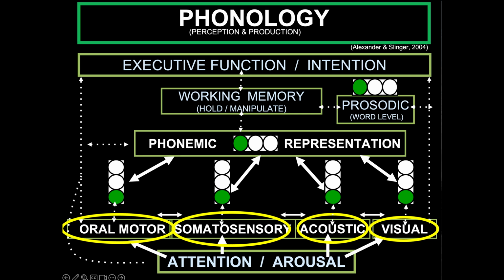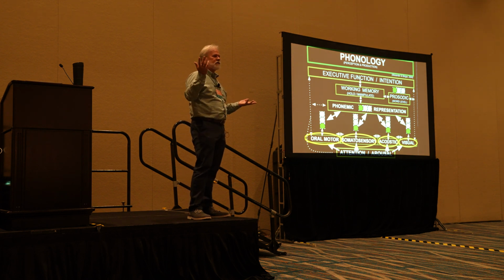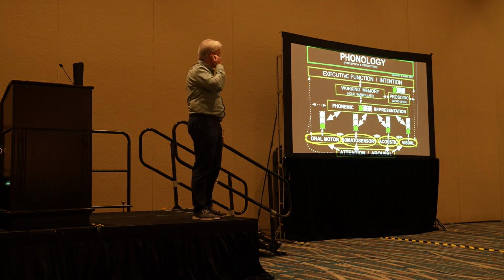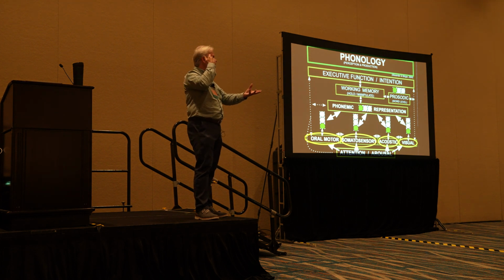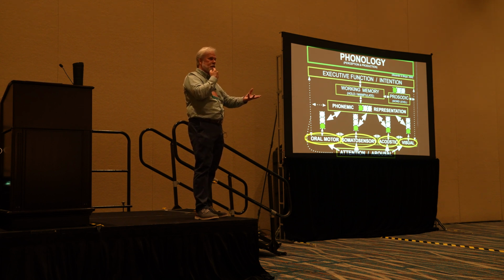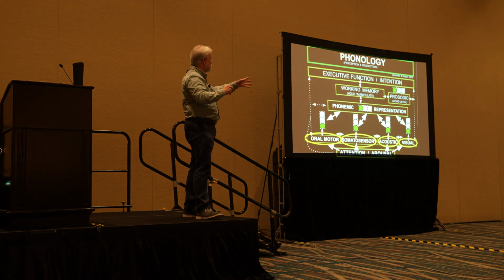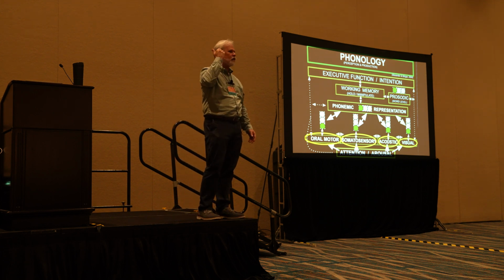The Four Sensory Systems That Build Phonological Awareness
The four sensory systems that are the foundation of phonological awareness are the oral motor sensory system, somatosensory system, acoustic system, and visual systems. When infants and toddlers learn to speak, they not only listen to the sounds, they look at the mouths of the speaker. Phonological awareness is not an acoustic-only phenomenon. This involves listening, seeing, and also the motor control of the teeth, tongue, and lips as infants start to babble. Auditory drills can only address one of these sensory systems.